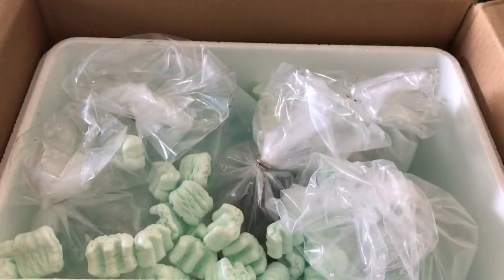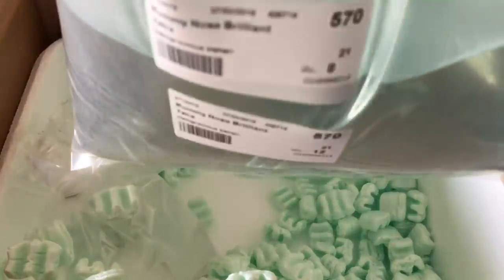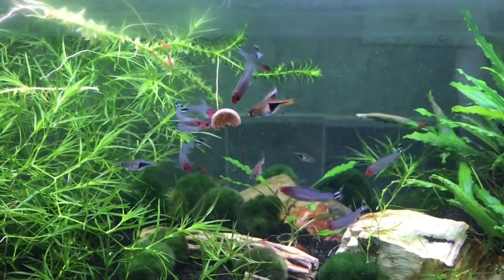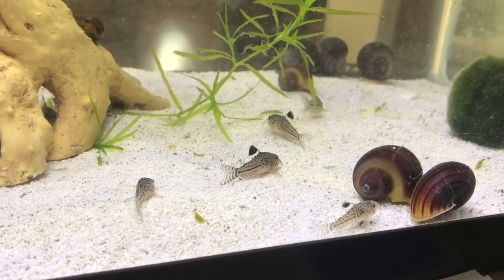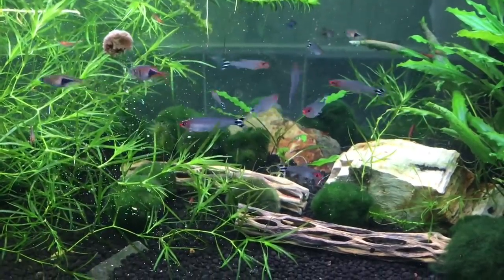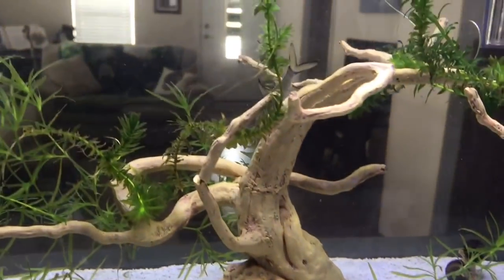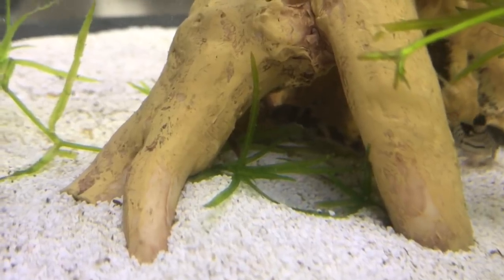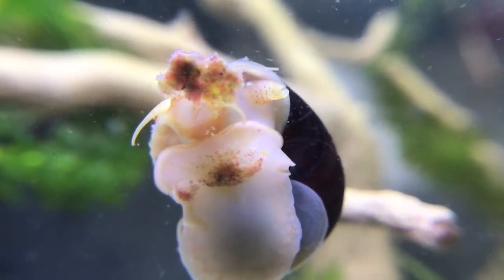Worst Fish Unboxing Ever. (Lots of Fish)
This is the worst fish unboxing we have done so far. We were so disappointed with what we received and it didn’t stop there!

Tank Equipment

Water Conditioner (Paid Link)
Heater. (Paid Link)